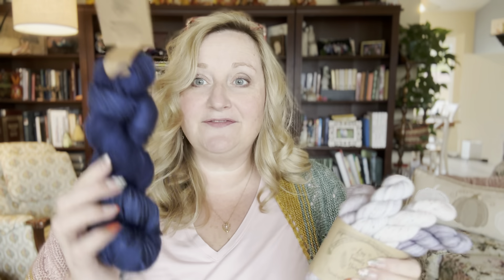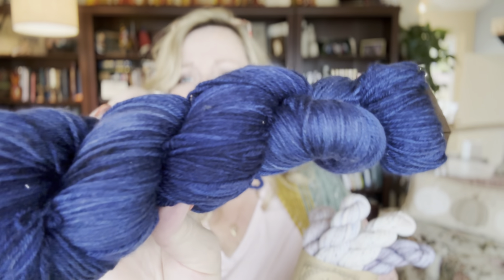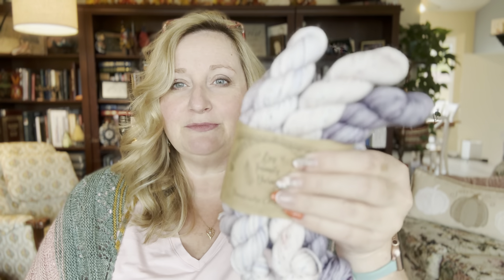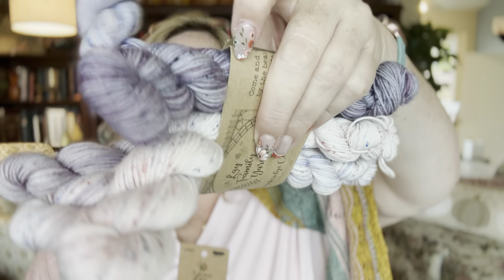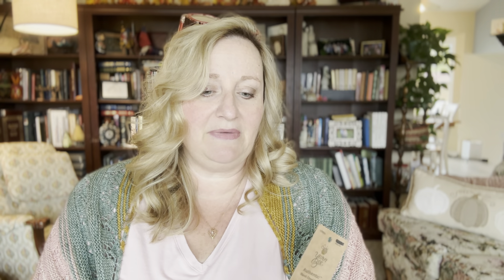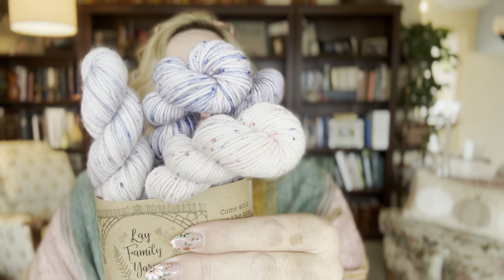Salt City Knits Podcast - Ep 20: My Stephen West MKAL (hidden in this basket)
Thanks for joining me for today’s episode of the Salt City Knits podcast.  Today I have a life update, several finished protects, an update on my Stephen West MKAL "Geogradient Shawl", some pattern news with a test call, and two book recommendations.

I am hosting a shawl make along during the months of September and October with prizes drawn monthly. You can participate by tagging your shawl on Instagram with # sckshawlalong

To reach me you can email to saltcityknits @ gmail . com

Fingerless Mitts bad on Tub Can Knits World's Simplest Mittens

Candy Shoppe Yarns in Tropical Hydeaway and Tweet, Tweet, Tweet

Colorway - Savage

Skip to timestamp 40:23 to avoid spoilers on the shawl.

Backcountry Shawl colorways
Malabrigo Ultimate Sock in Frank Ochre (gold), Pascal (green), Neverland (pink)

Wild Swans: Three Daughters of China by Andrea Rangel